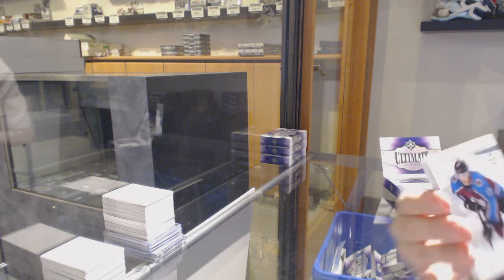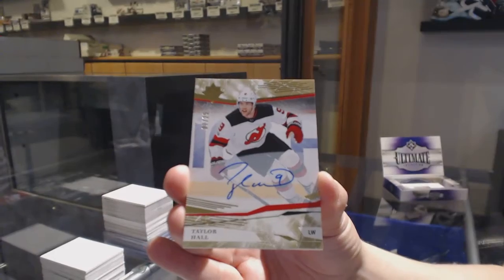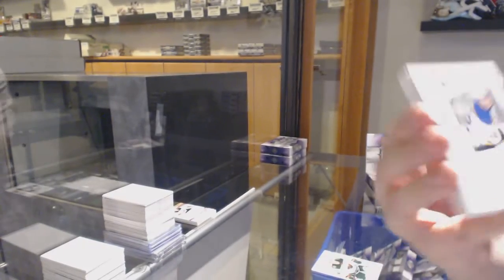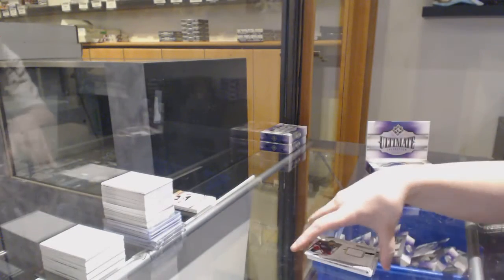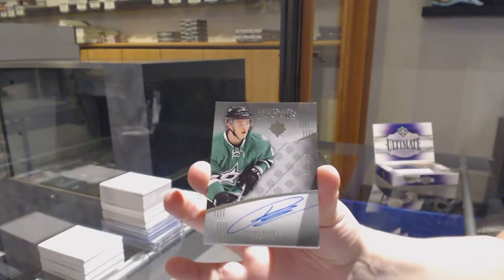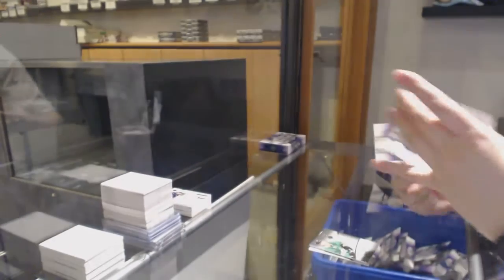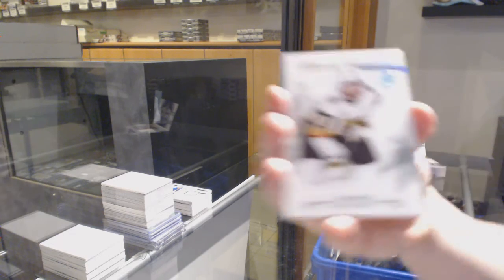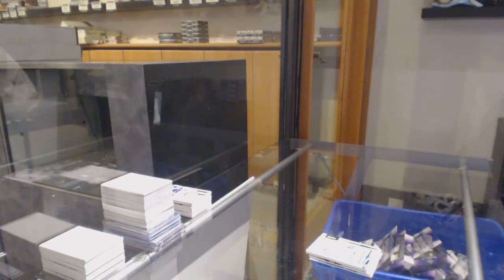17-18 Upper Deck Ultimate Hockey 4 Box Break - C&C GB #11,196